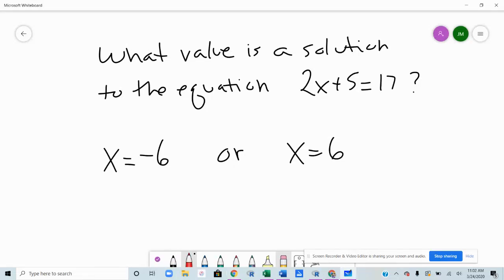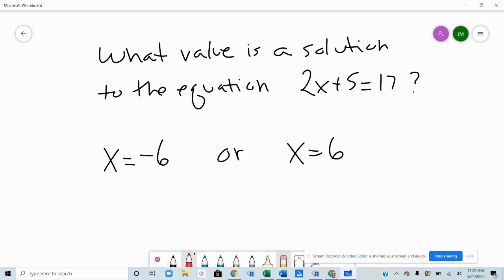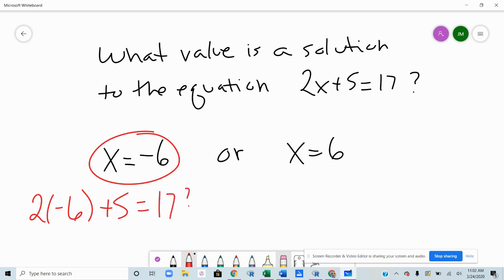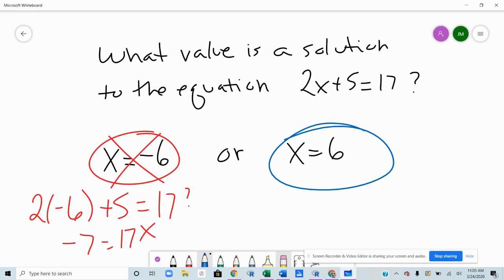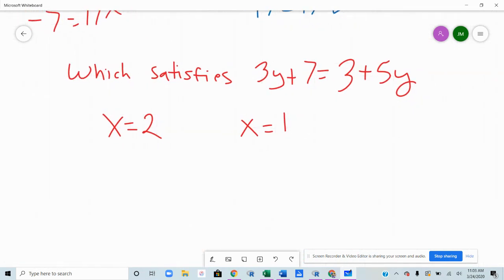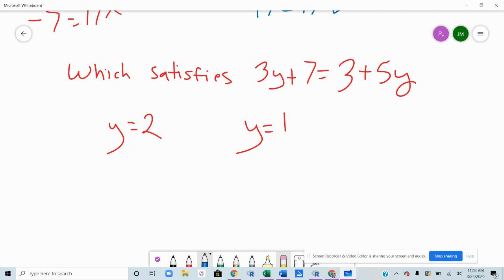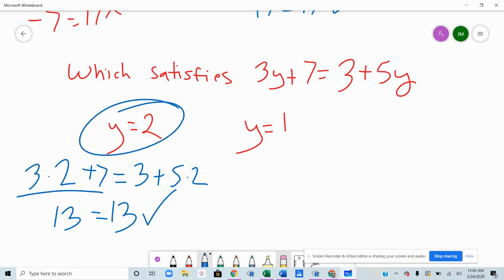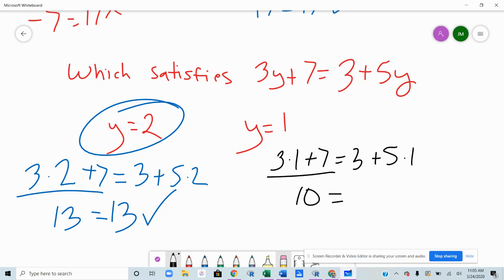Does x satisfy the equation?